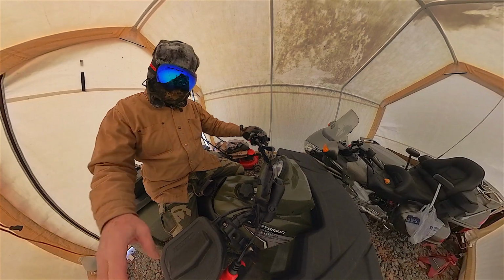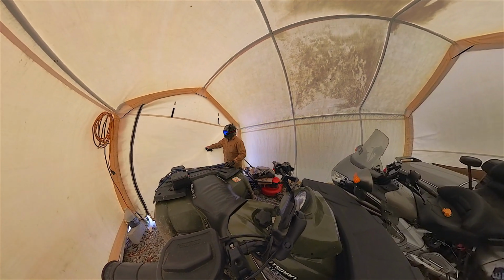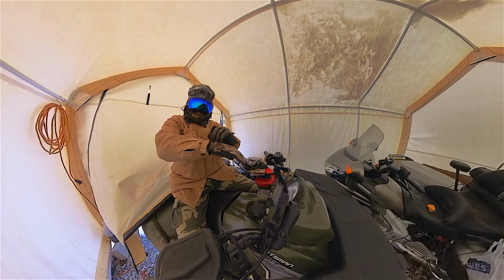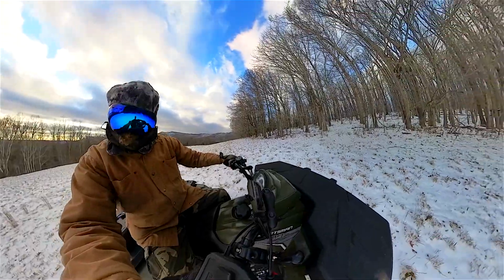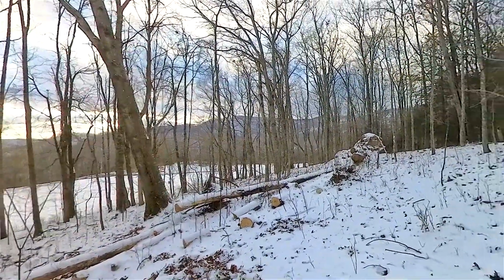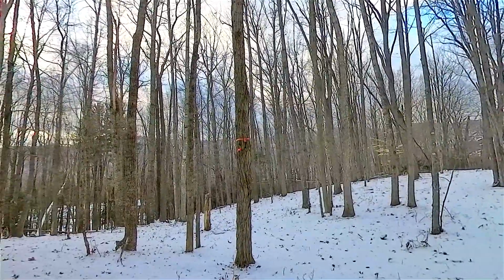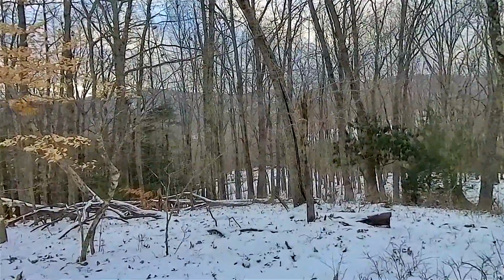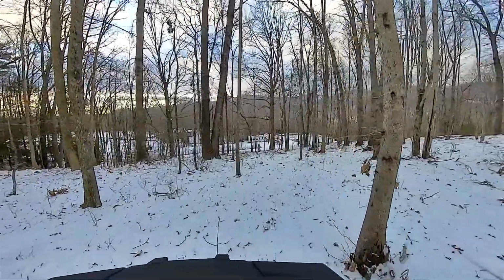First Time Riding My Quad In The Snow- or ATV or 4-Wheeler or Whatever You Call It- And My 1st Donut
First Time Riding My Quad In The Snow. Or ATV or 4-Wheeler or Whatever You Want To Call It. And My 1st Donut! I can't wait to ride this thing in 2 feet of snow! I LOVE this machine! Testing and trying to dial in my proper winter gear for riding this thing in sub-freezing temperatures.
I hope you enjoy this video, and enjoy every day.

And if you're a power user, other donations are accepted with much love and gratitude.